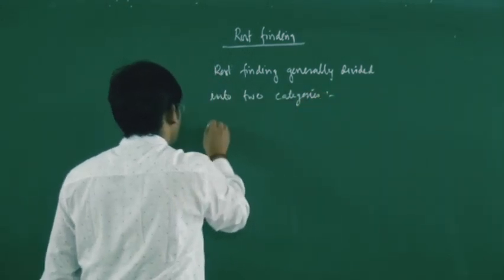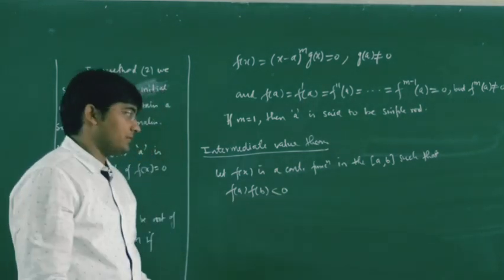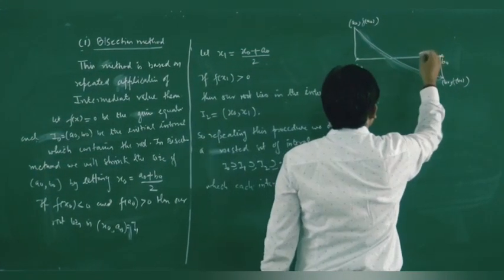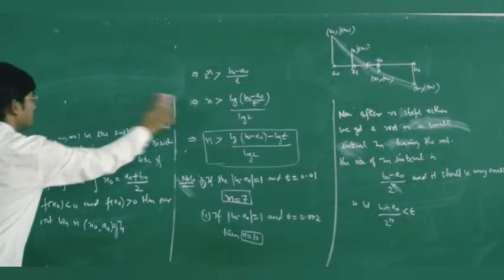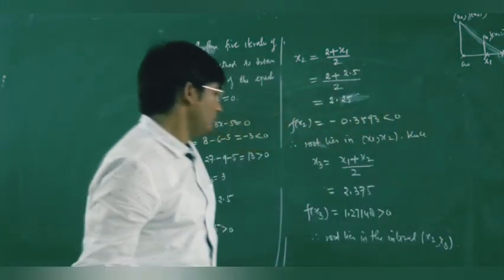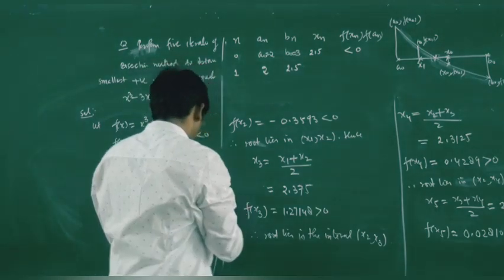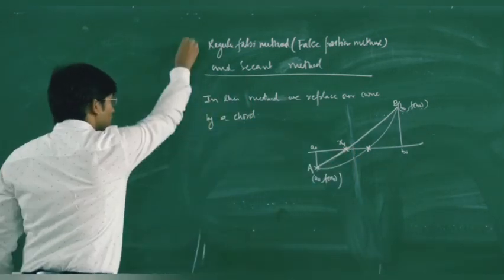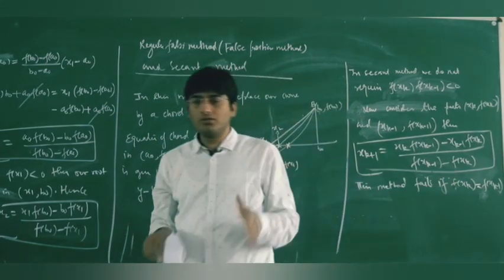Numerical Methods| Root findings | Lecture 01| Bisection, Secant and Regula Falsi Method|Problems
In this lecture I will discuss Bisection, Secant and Regula Falsi Method and will try to solve problems based on Bisection Method.For other lecture videos click on the following links: